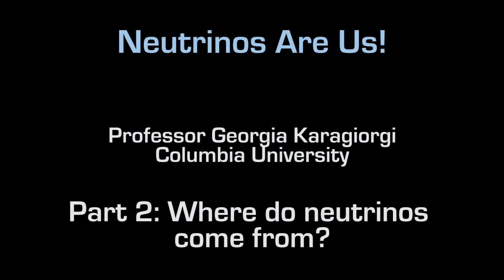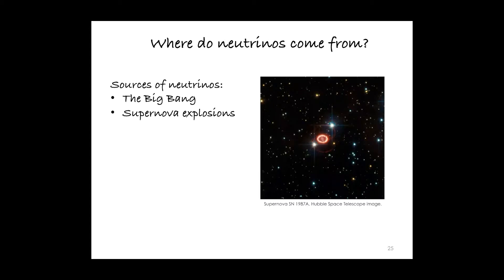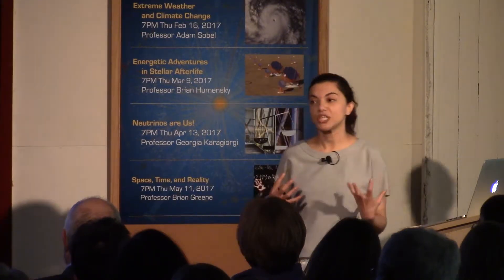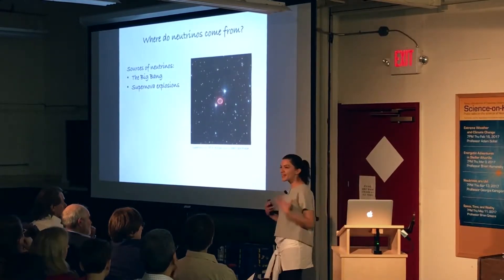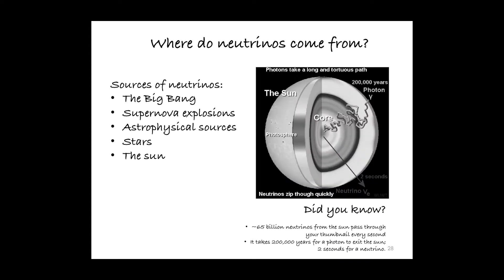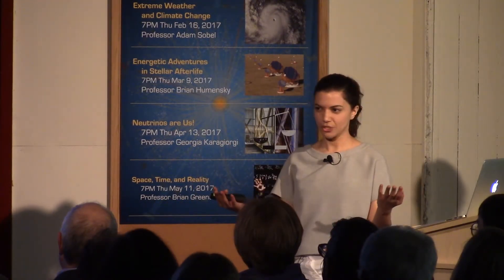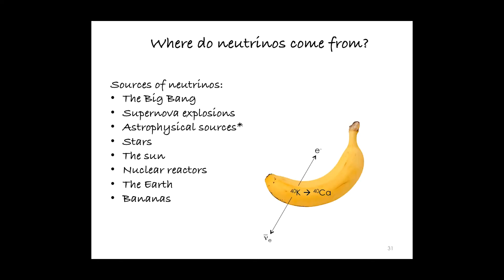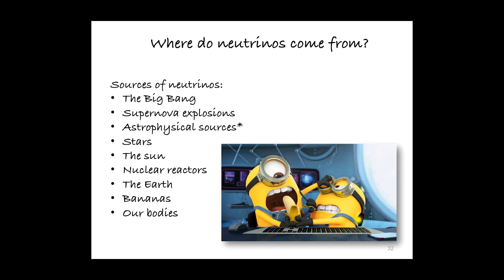Part 2: Neutrinos Are Us!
Neutrinos Are Us!
Part 2: Where do neutrinos come from?

Description of the talk:

Speaker: Professor Georgia Karagiorgi, Columbia University
Part of Nevis Labs' ScienceOnHudson lecture series
Recorded Thu Apr 13, 2017

One of the biggest challenges in physics today is to explain why, after the Big Bang, a small amount of matter has survived annihilation with antimatter, making up what remains today as our visible Universe.

This lecture will describe an ambitious experiment which aims to get to the bottom of this mystery. This experiment involves nothing less than a particle detector the size of the Flatiron Building, filled with 40 thousand tons of very cold liquid, more than a million of hair-thin sensor wires, and an abandoned underground gold mine! Its goal is to search for differences between neutrinos and their antiparticles which could be linked to the observed matter-antimatter asymmetry in our Universe.

Neutrinos (Nature’s tiniest fundamental matter particles) and their antiparticles could hold the answer to this question. Extracting that information from neutrinos, however, comes with its very own set of challenges. Despite being the second most abundant known particle in the Universe, neutrinos are notoriously elusive. Thus, studying them in any great detail requires intense neutrino sources, massive detectors, and years of data recording.